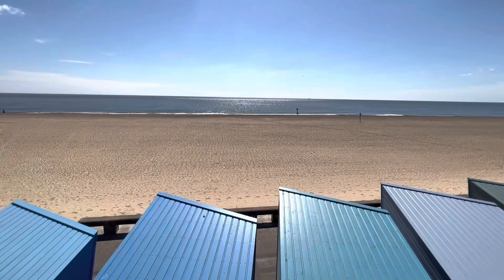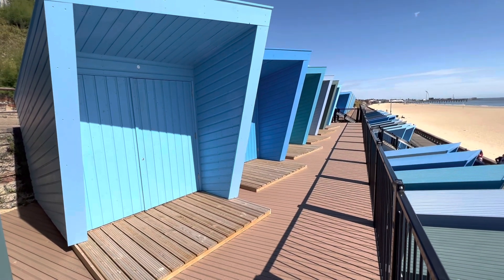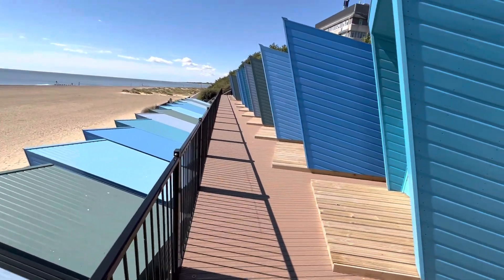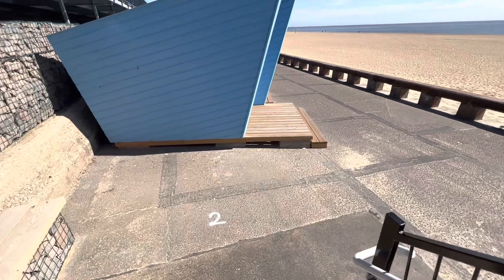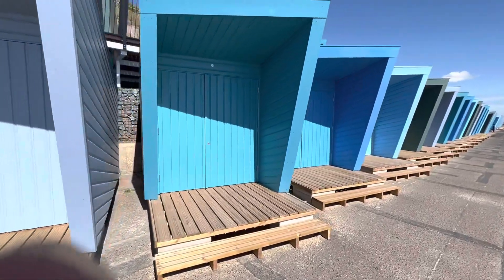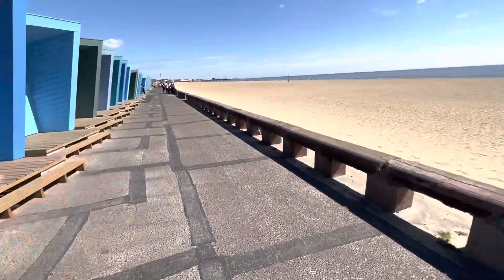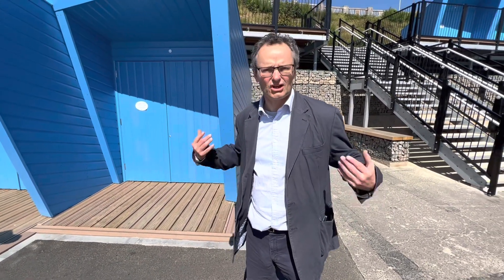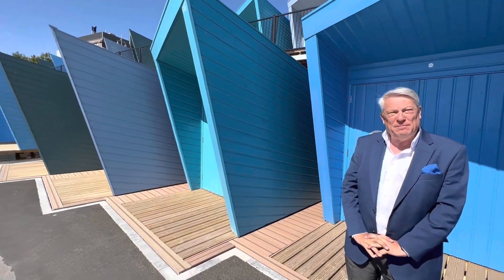New Beach huts at Eastern Edge, Lowestoft South Beach official launch day video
Get a first look at the now finished huts in their full beauty